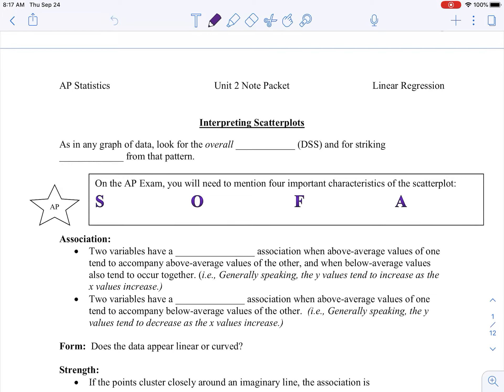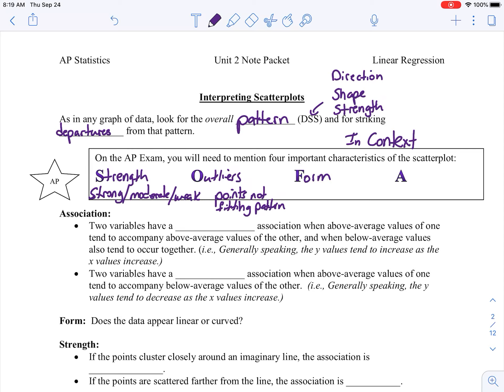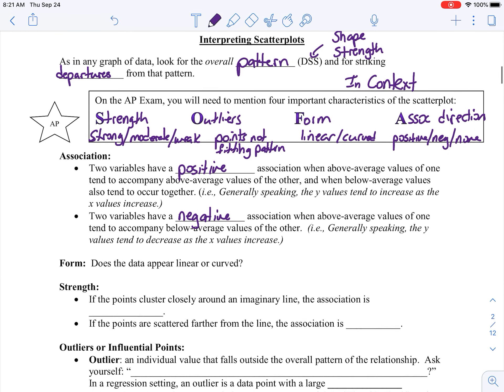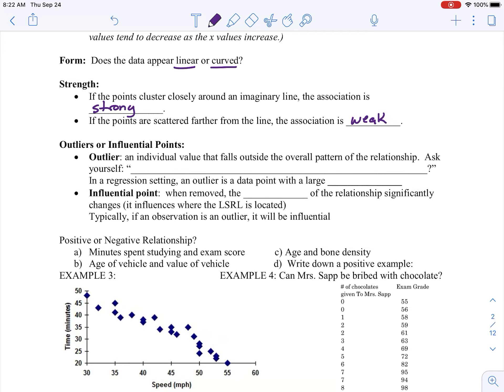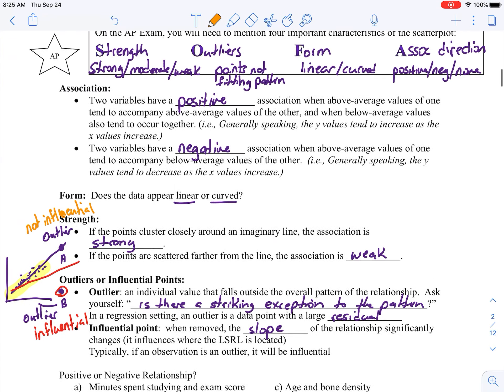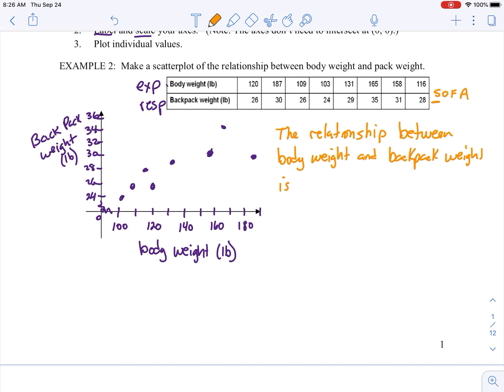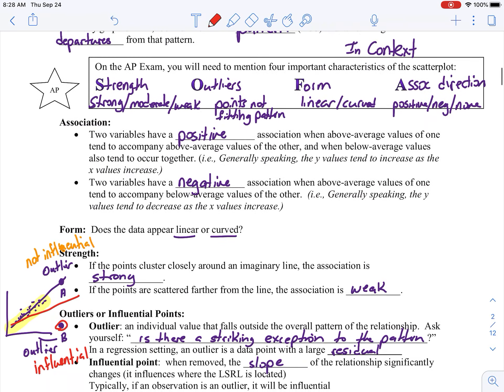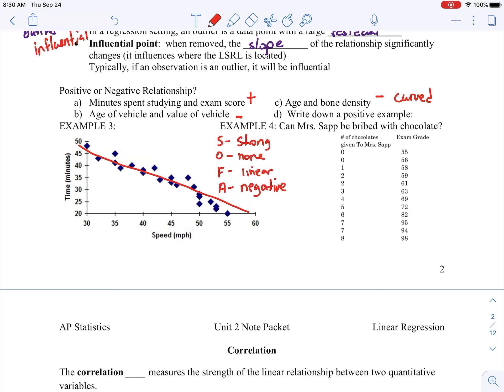Interpreting scatterplots pg 2